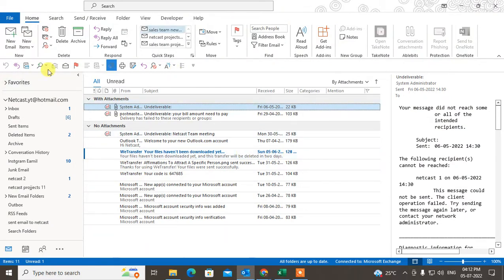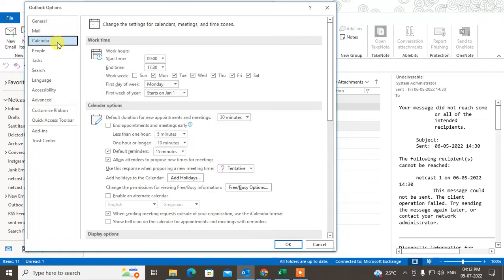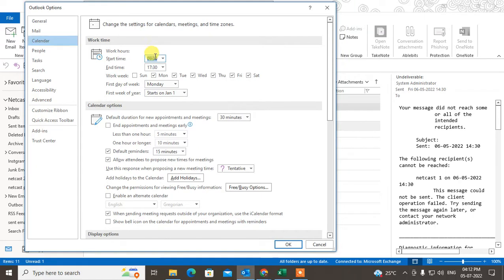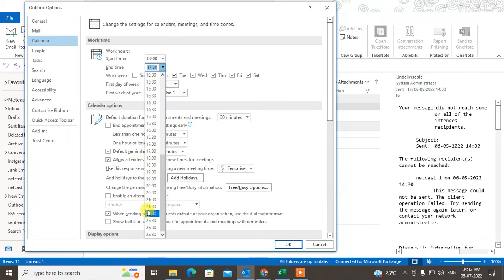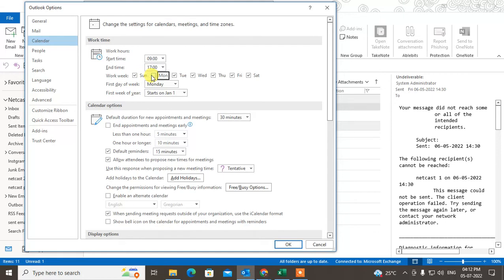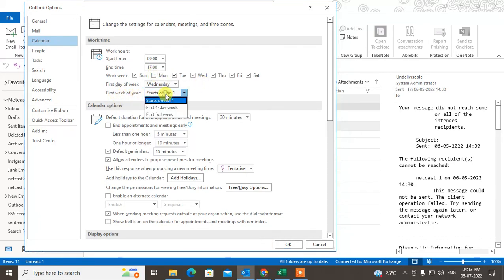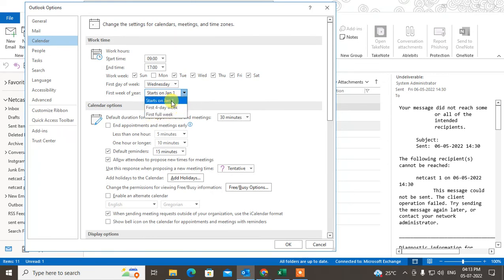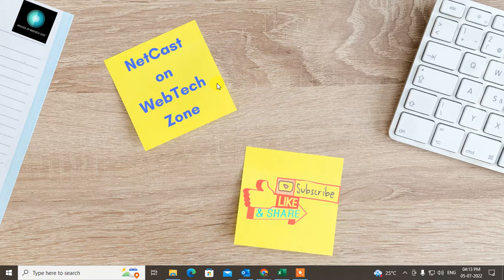How to Change Working Hours in Outlook | How to Put Your Working Hours in Outlook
This video tutorial, How you can Change Working Hours in Outlook. how to set working hours in outlook.